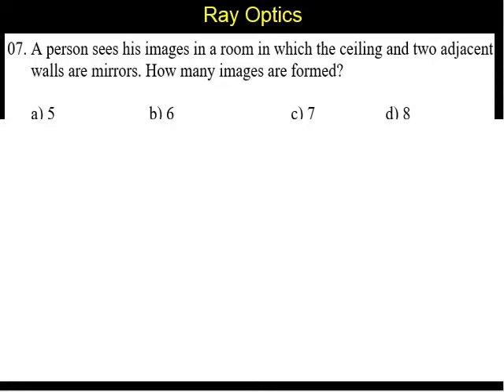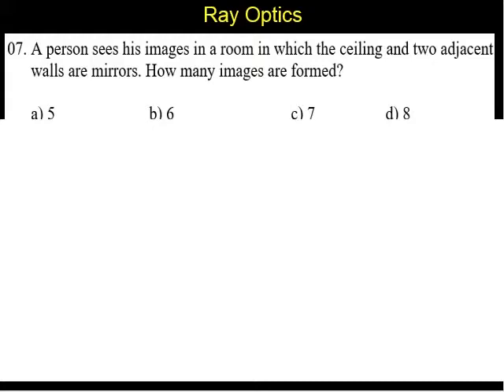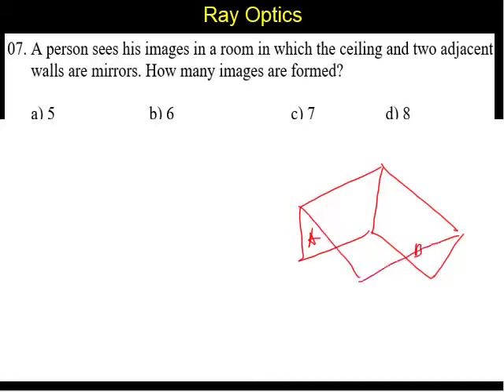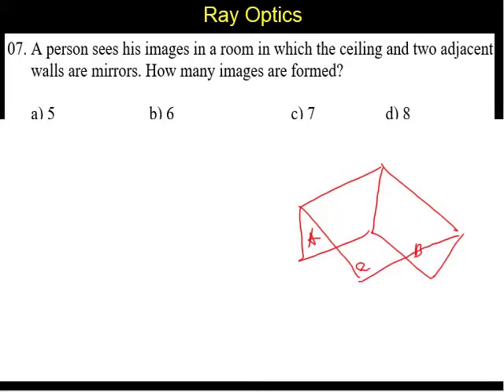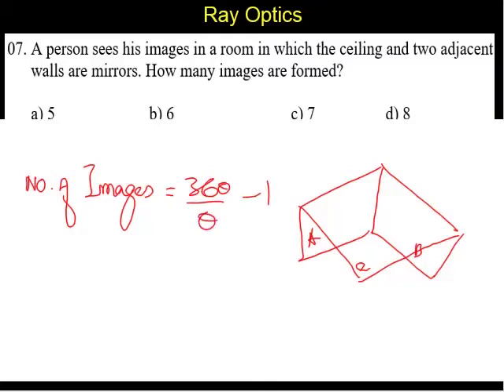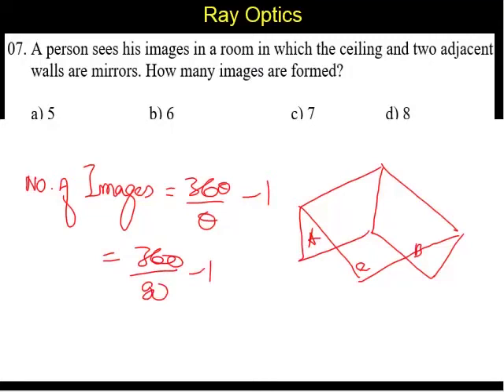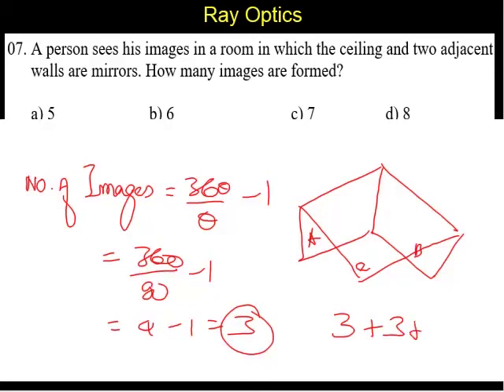Physics 2020 Test 10 Question 1 7